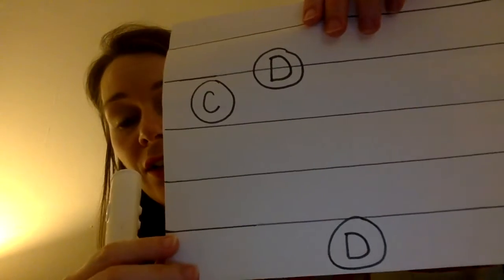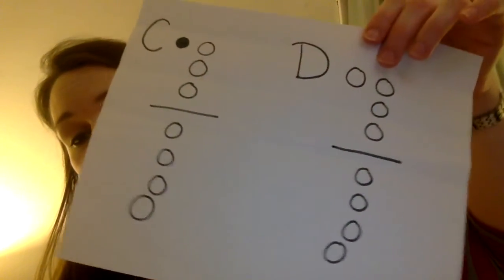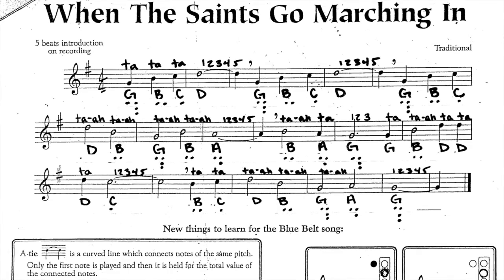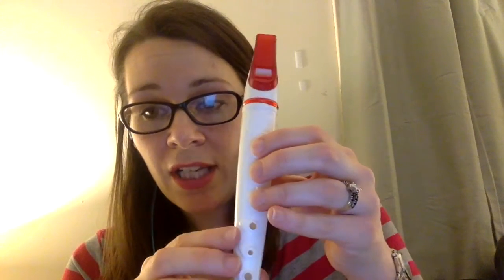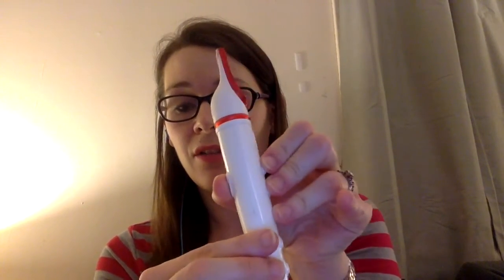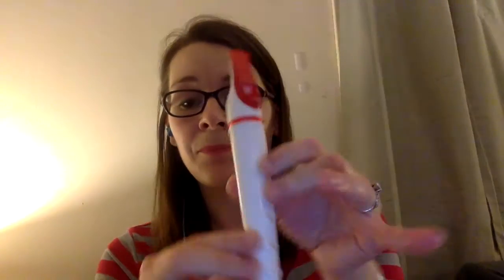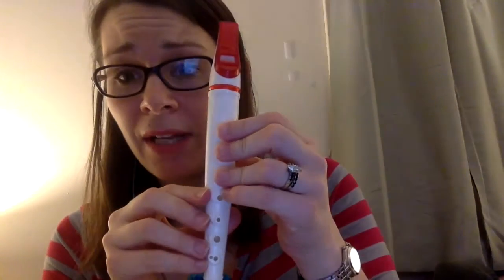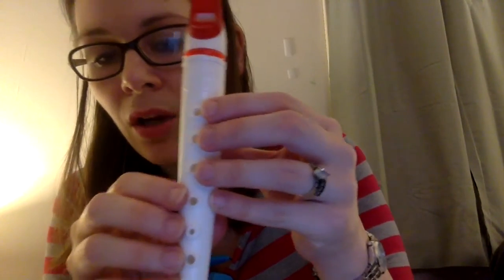DBF10731 A000 4F15 A728 09FD81C0AB3D HQ